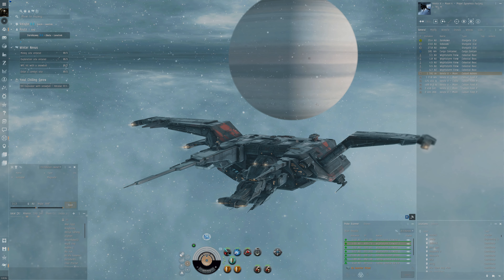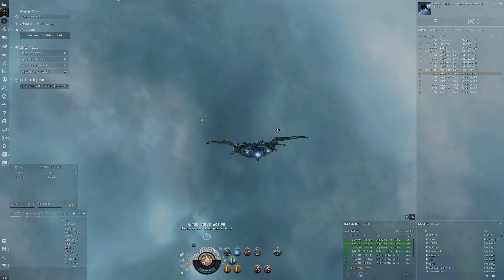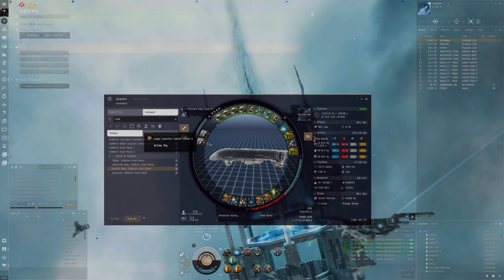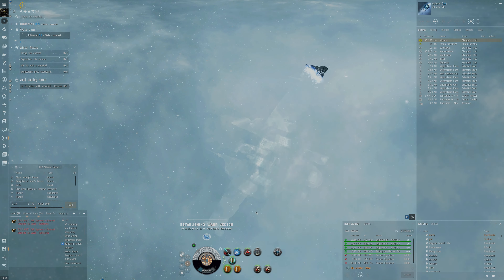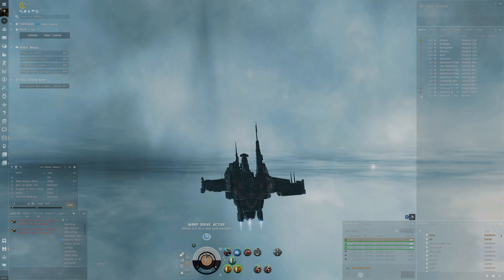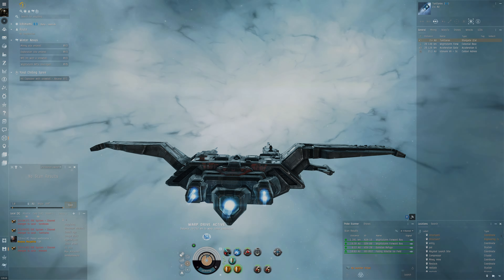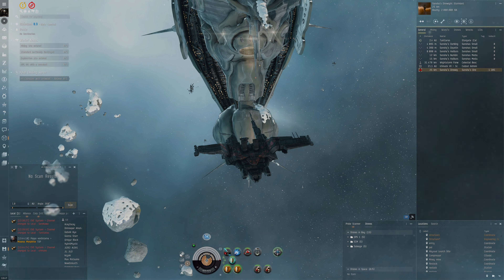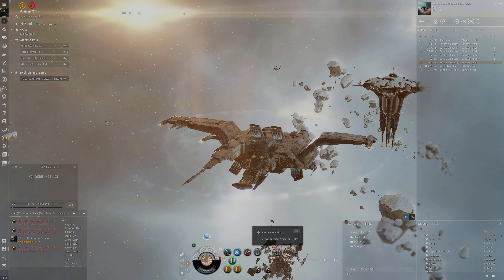EVE Online - Golem Winter Nexus 2022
I go all out in a Golem facing the Sansha in the winter event. Very good for competition.

Fit used:
[Golem, Simulated Golem Fitting]

Pith X-Type Shield Boost Amplifier
Pithum C-Type Multispectrum Shield Hardener
Republic Fleet Large Cap Battery
Domination Heavy Stasis Grappler
Republic Fleet Target Painter
Gist X-Type X-Large Shield Booster

Dread Guristas Torpedo Launcher
Bastion Module I
True Sansha Heavy Energy Nosferatu

Large Hydraulic Bay Thrusters II

Mjolnir Rage Torpedo x5804
Wightstorm Sunyata Booster II x1
Agency 'Hardshell' TB3 Dose I x10
Synth Crash Booster x10